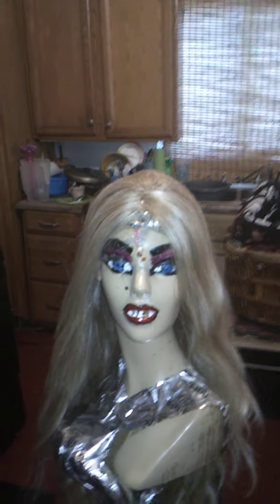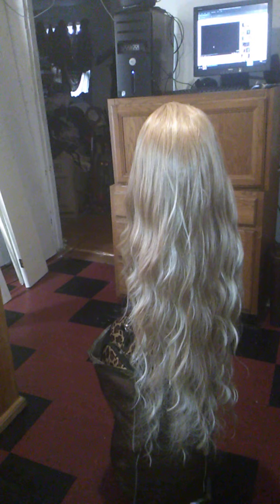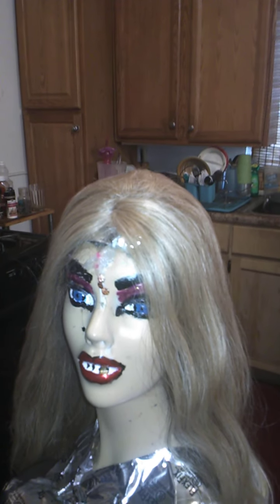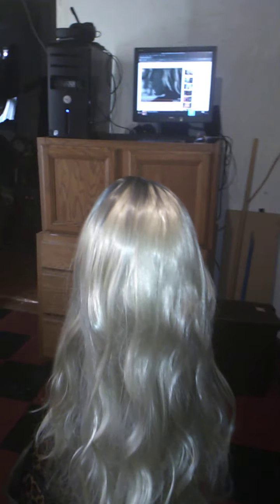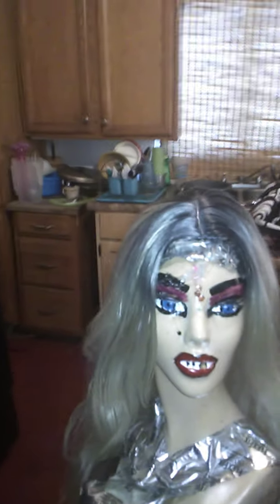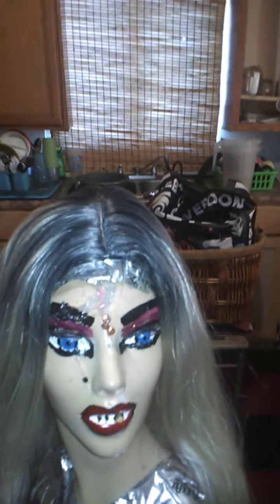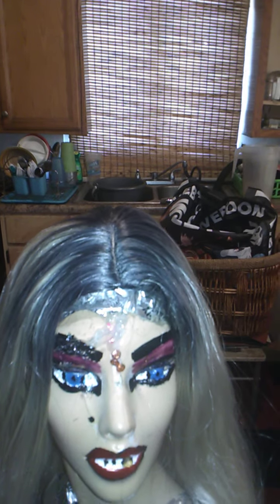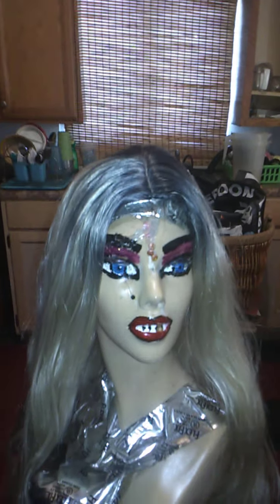Super Wavy Blonde Cosplay Wig (SuperWoman) by Paula Abdul-Sutton Sr./Paula Abdul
This wig is another look at a Super Woman of Steel look within the Summer Series of 2020 wig tutorials. She is a lace frontal and looks wind blown and wavy a fabulous look. I just love to use her in pageants and for cosplay costumes. She is just an alternate Super look to try for a SuperWoman look. Age is a number and skin color is a shade 😉. It is what is in your heart that counts. Every hairstyle that you do can be beautiful too!. From Paula Abdul-Sutton Sr./ Paula Abdul.